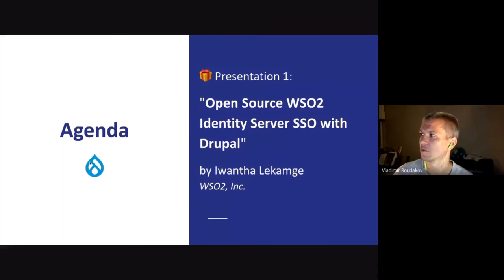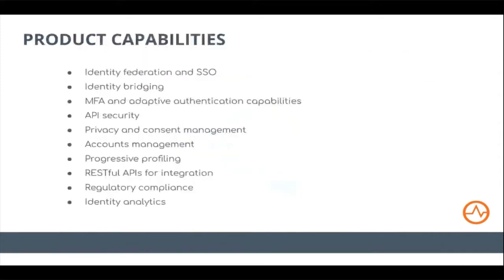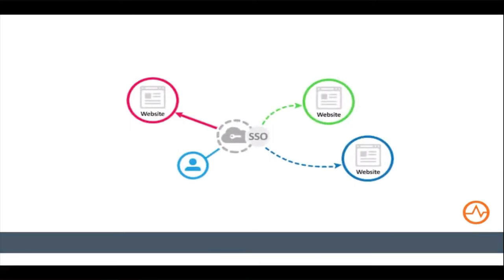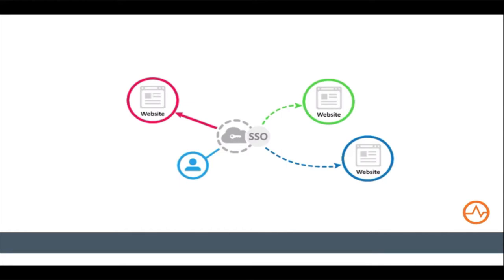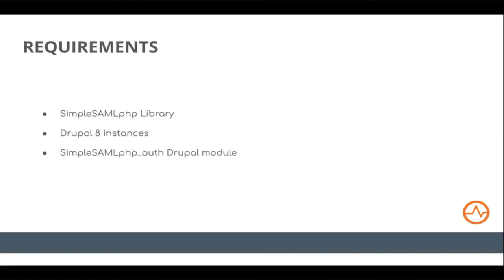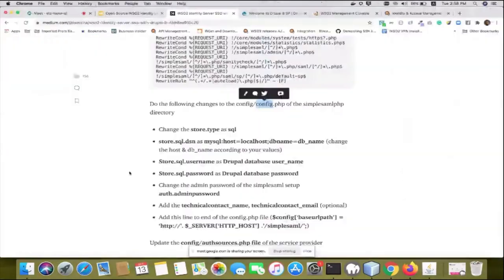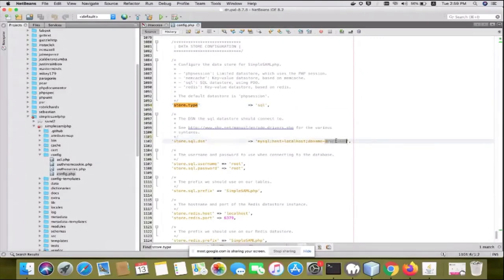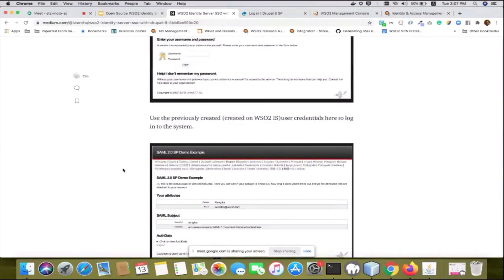"Open Source WSO2 Identity Server SSO with Drupal" by Iwantha Lekamge [Drupal Meetup, 2020-10-13]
🎁 Presentation: "Open Source WSO2 Identity Server SSO with Drupal"
by Iwantha Lekamge [WSO2, Inc]
13 Oct 2020